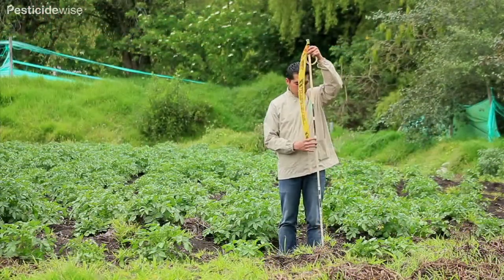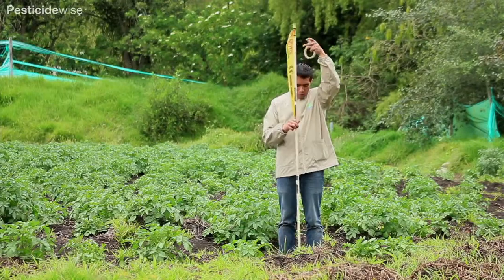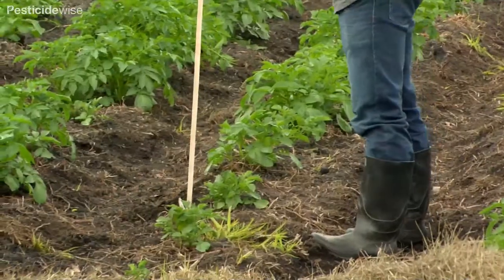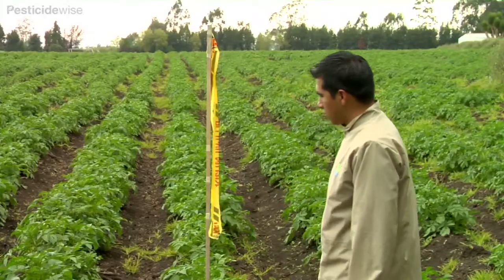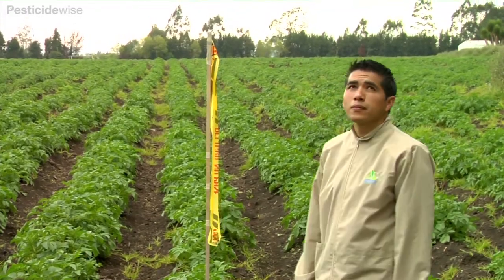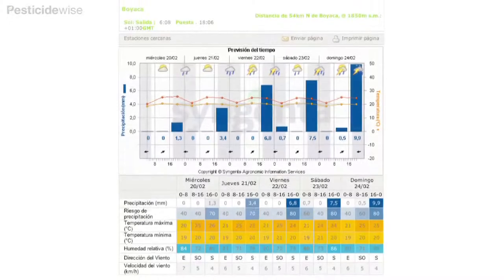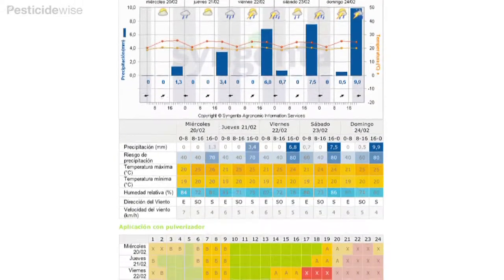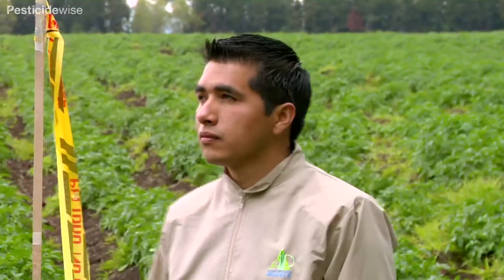Pesticidewise: setting up your spray area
Pesticidewise setting up your pesticide treatment area

to learn more about preparing to spray pesticides.

Script:

Before you prepare your spray solution make your last minute checks of the site to make sure it is safe to spray.

Check the direction and strength of the wind. One way is to tie a ribbon to a tall cane upwind of where you are intending to spray. If it is too windy, you may not spray. Check your pesticide label and the 5 day weather forecast on our website for guidance on what are acceptable wind speeds.

If you are spraying leaves, check that the leaf surface is dry and that rain is not imminent.

In some countries and for some pesticides it is a condition of use that warning signs are used. In all cases it is best practice to, so place all your warning signs at points of access to the spray area.

Check that there are no persons or animals in the area.
For more information about using pesticides with a knapsack sprayer visit our